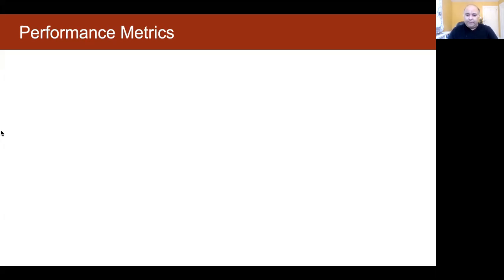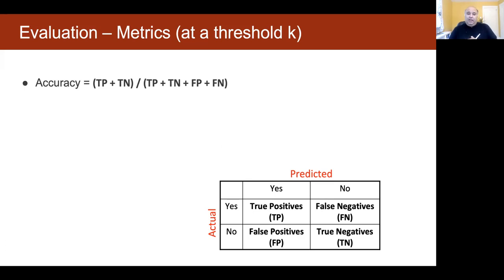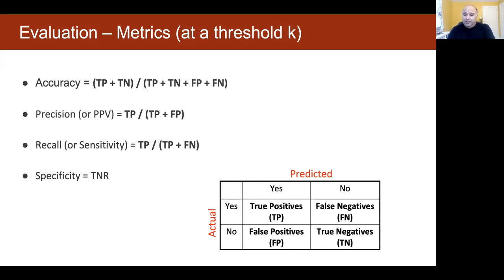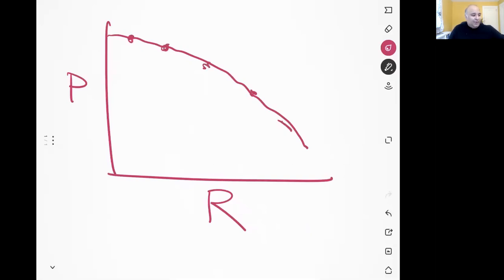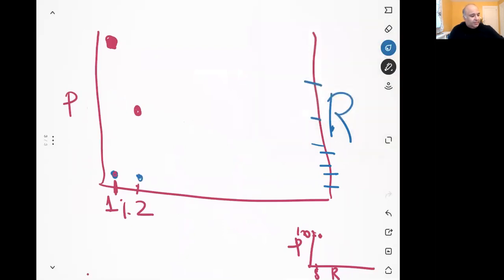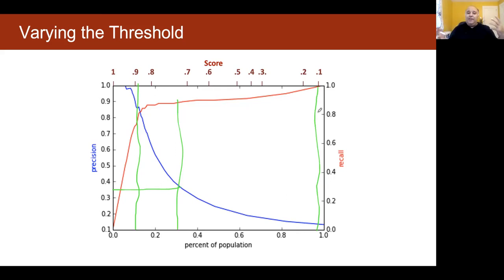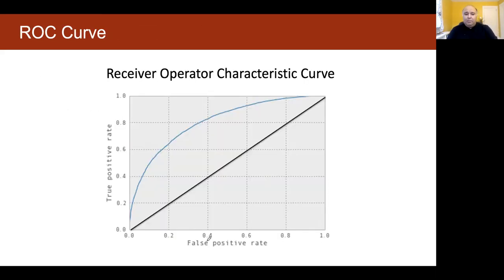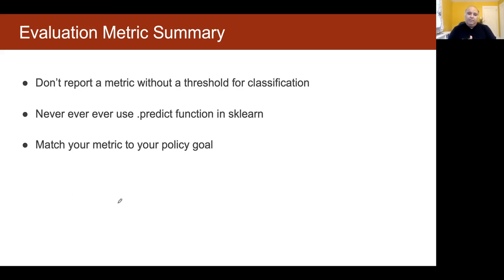Evaluation Metrics - Quick Overview